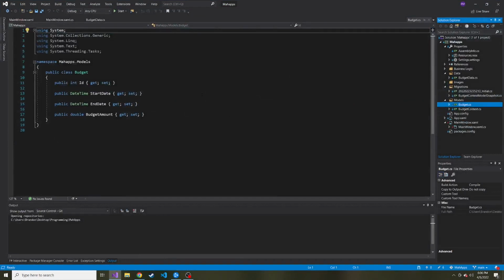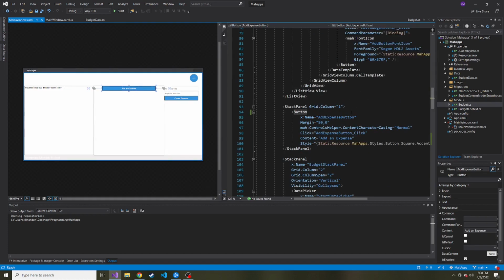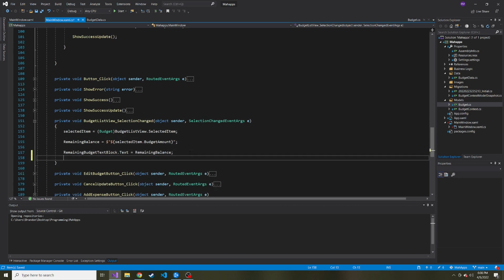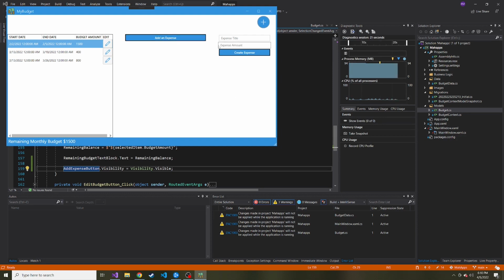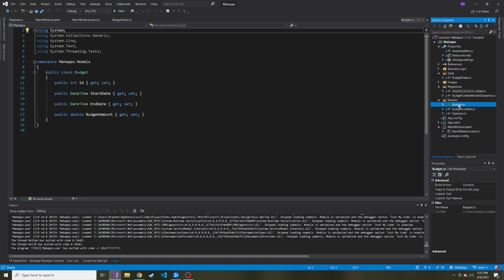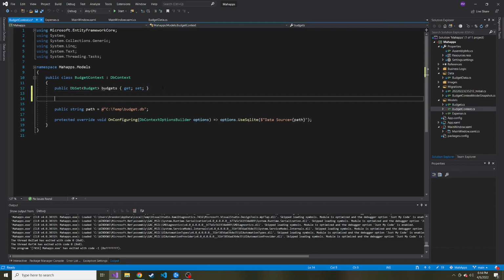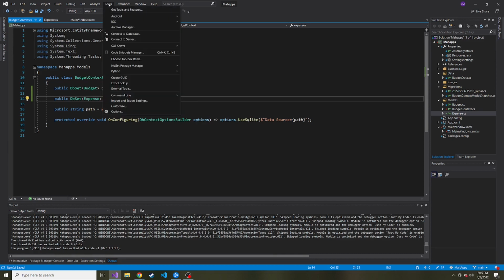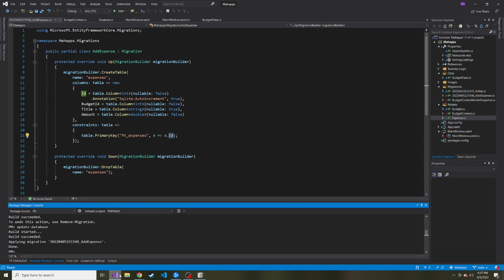Adding an Expenses Table and a New Form in WPF - Modern WPF Desktop App Part 15